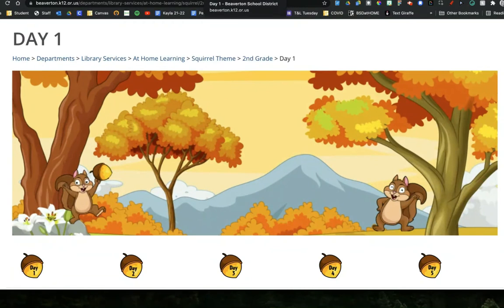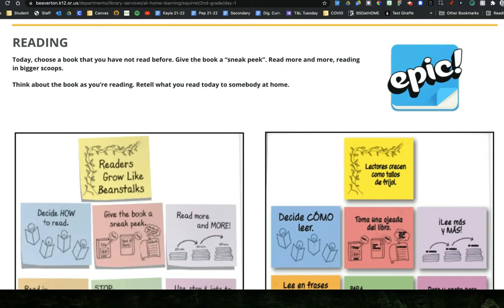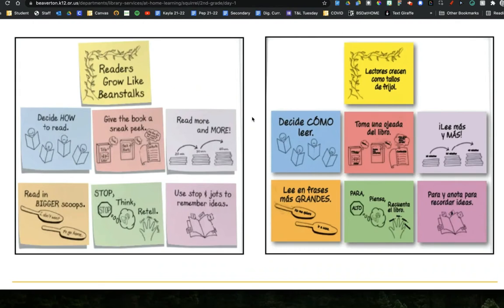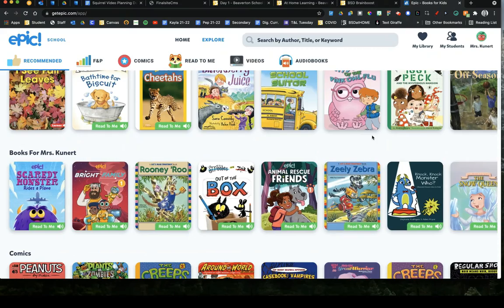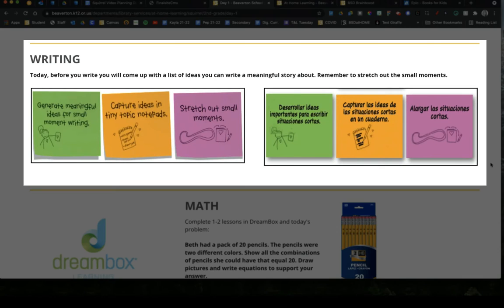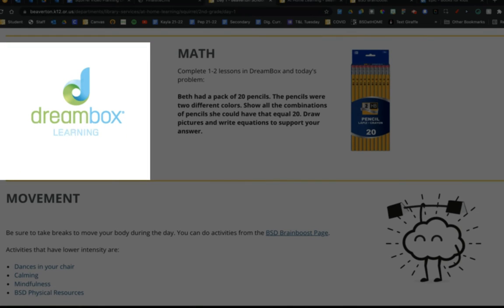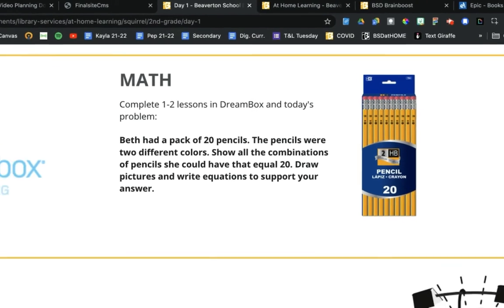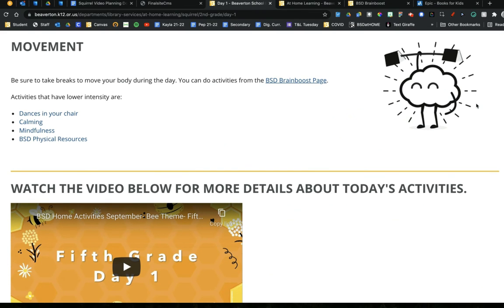BSD Home Activities September- Squirrel Theme- Second Grade Day 1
This is second grade day one, for the squirrel theme, and this video focuses on the daily activities.